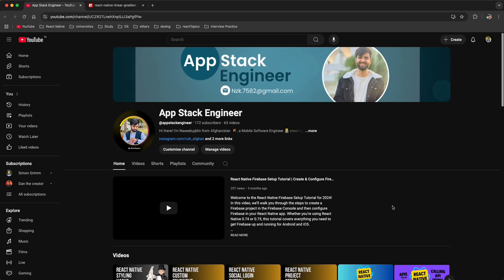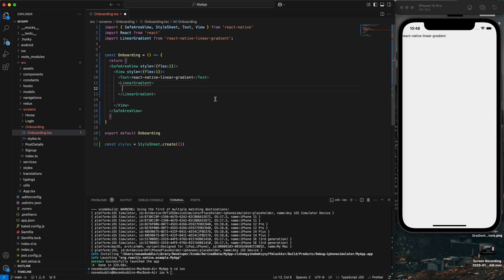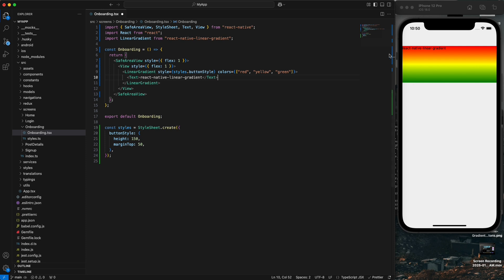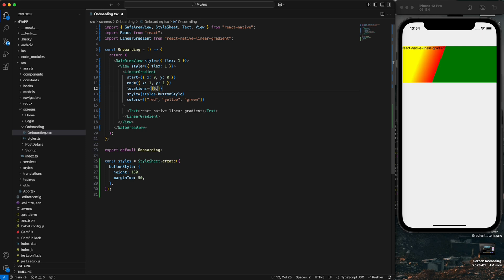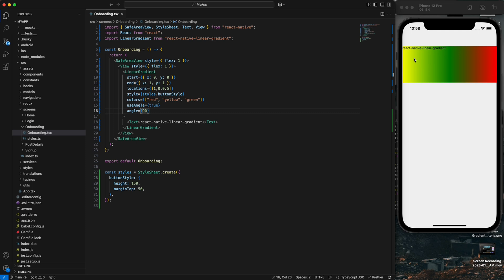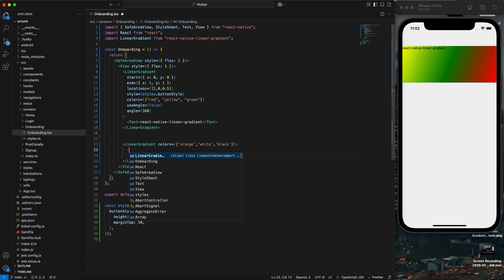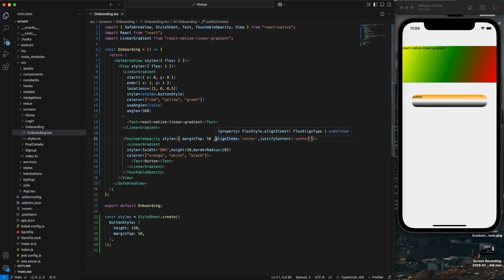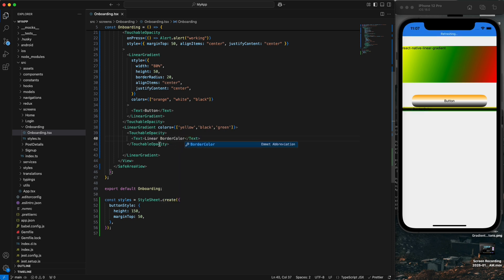How to Add Linear Gradients as Backgrounds to Your React Native App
Welcome to the React Native Linear Gradient Tutorial!

In this video, you'll learn how to use React Native Linear Gradient to enhance your app's design. We'll cover:

Creating a beautiful gradient background.
Adding a gradient effect to buttons for a modern look.
Styling gradient borders for your components.
This tutorial is perfect for beginners looking to explore React Native styling and UI design best practices. By the end, you'll have practical tips to make your mobile apps stand out with professional gradient effects.

📌 Topics Covered:

How to install and use the react-native-linear-gradient library.
Step-by-step implementation of gradients in your project.
Tips for applying gradients to different components effectively.
Anyone new to React Native or looking to improve their app's user interface with gradients.